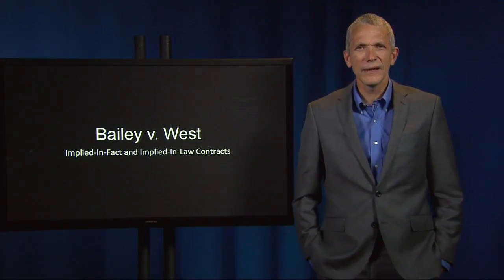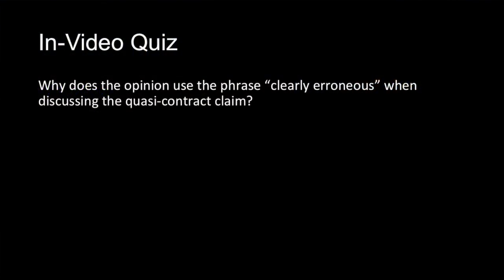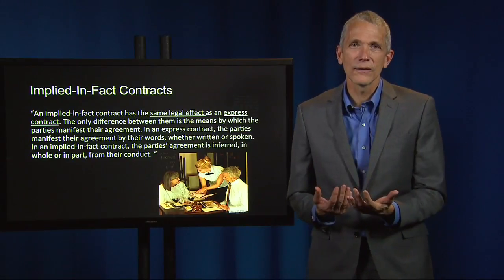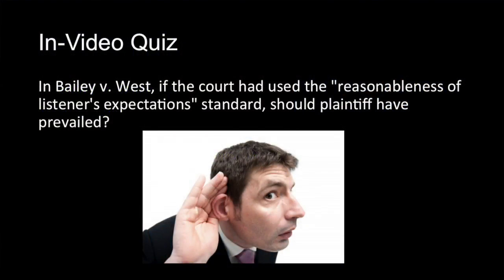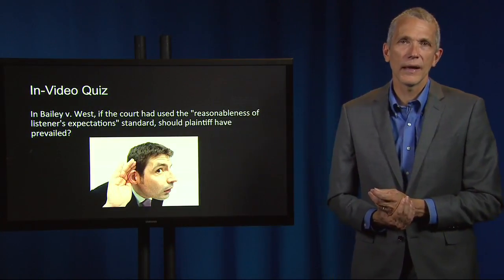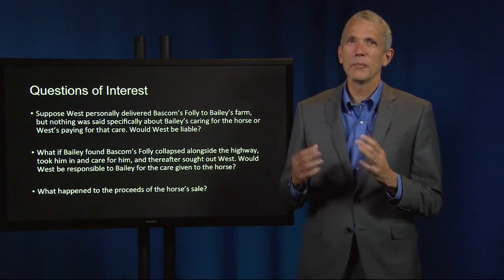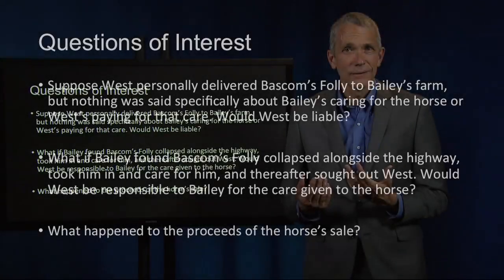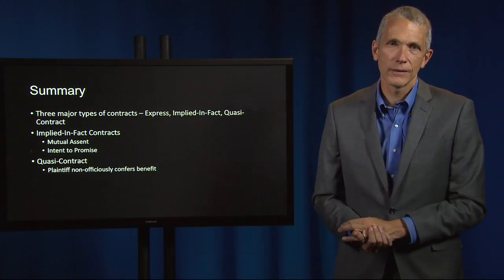Contract Law 17 I Bailey v West (Bascom’s folly)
I. CONSIDERATION AND ITS SUBSTITUTES
THE CONSIDERATION DOCTRINE

F. Quasi-Contract and Moral Obligation

Bailey v. West (Bascom’s folly) To access case file, copy and paste link into browser

These video lectures are taken from Prof. Ayres’ Coursera Courses: American Contract Law I & II. All lectures plus assessments, animations, and discussion forums will me made available on Coursera.org fall 2017!